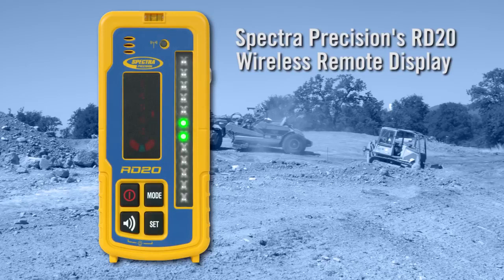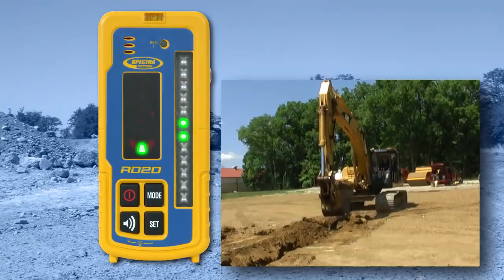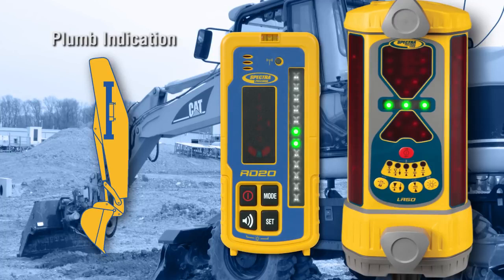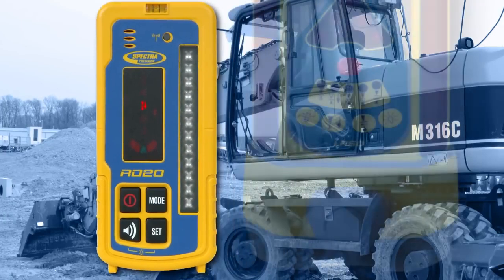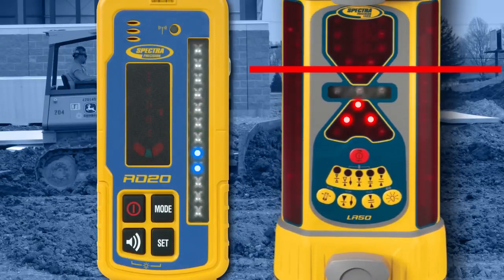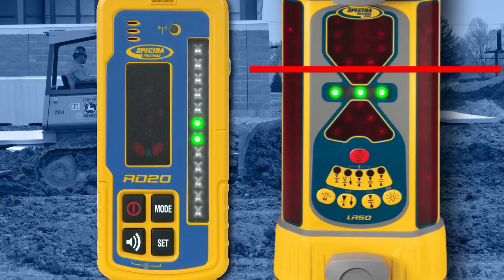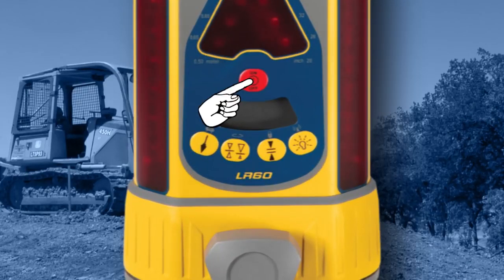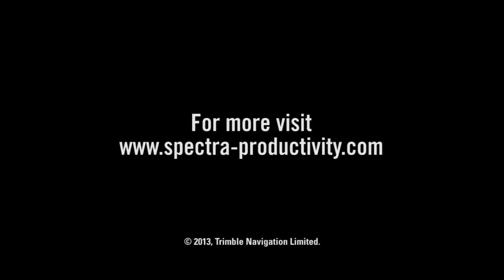Spectra RD20 Wireless Remote Display Introduction and Modes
SITECH LOUISIANA, LLC serves heavy and highway contractors throughout Louisiana involved in a range of earth moving applications and using heavy equipment from all manufacturers.

We offer consultative advice on the right technology for the job, customized training, data services, installation, service and technical support.

TRIMBLE Authorized Dealer